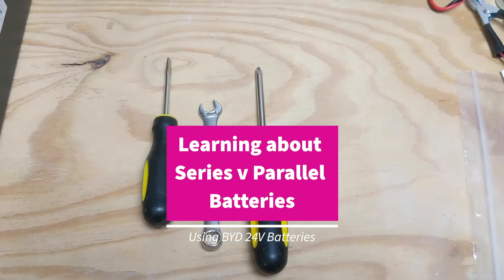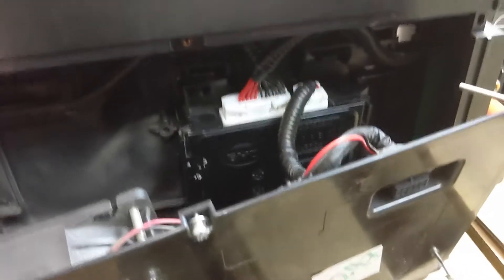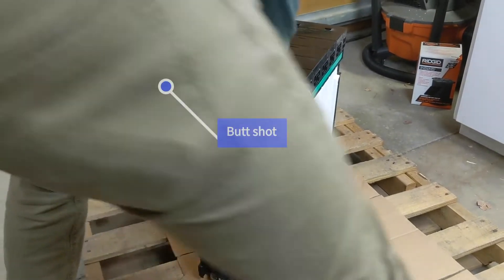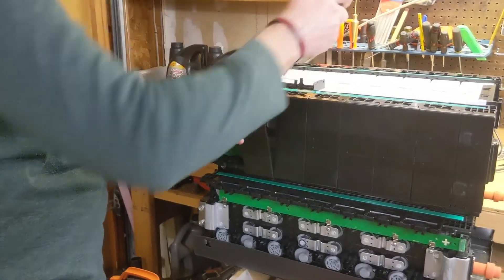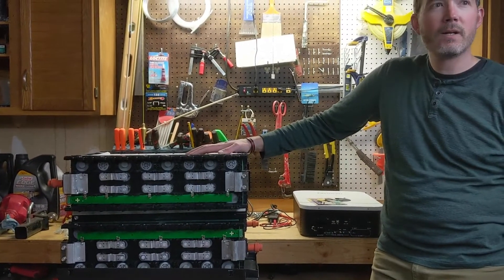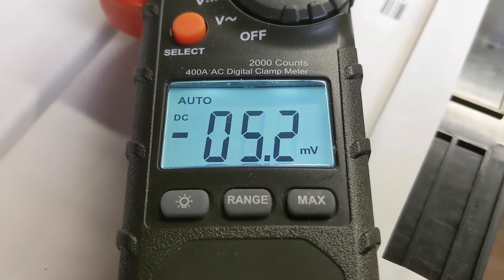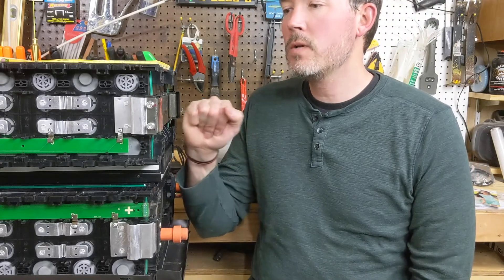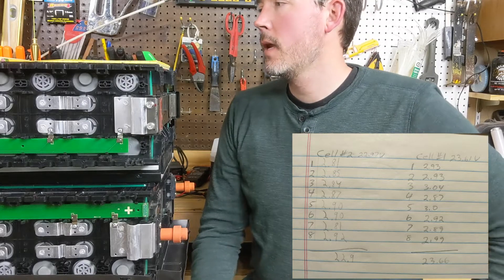Series v Parallel w/ BYD 24V Lifepo4 Battery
As part of a larger off-grid solar project I purchased a couple of 24V 3KwH batteries from Battery Hookup so we decided to take the opportunity to learn about series and parallel designs for batteries.

The kids learned that a parallel configuration like the featured image above the amperage would increase while with a series configuration, which is what my purchased batteries are internally, the voltage is increased. In our case we will end up with 16 cells in series to create a 48V battery. As you can see in the video we also tested each of the cells, as they are used and are out of balance. In a later video we'll walk through balancing the cells.

0:45 - shoutout to DavidPoz's massive muscles (see his channel
3:09 - butt shot
3:40 - actual lesson starts